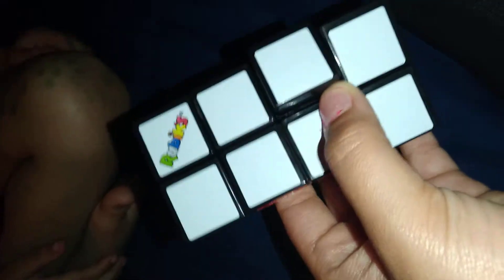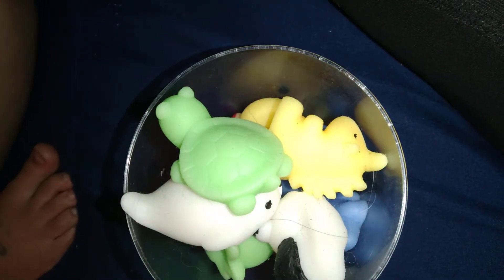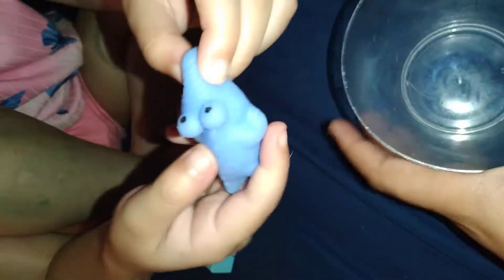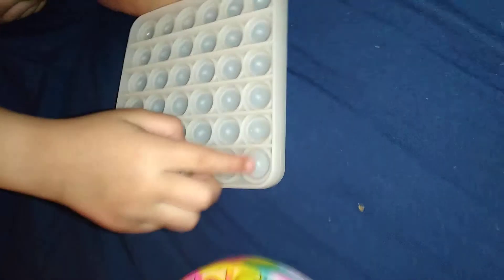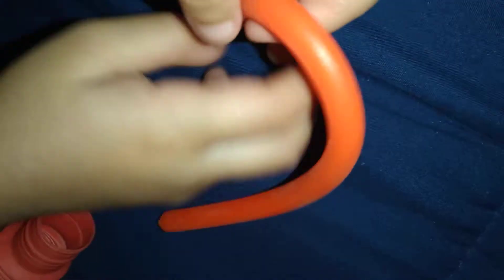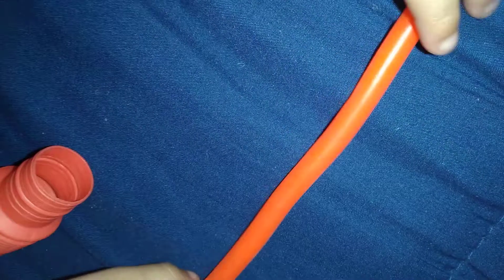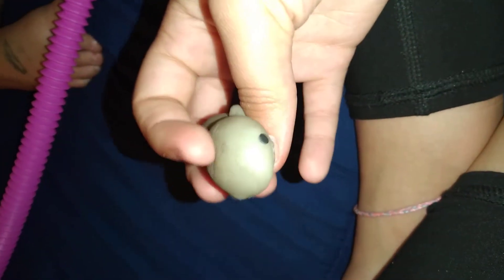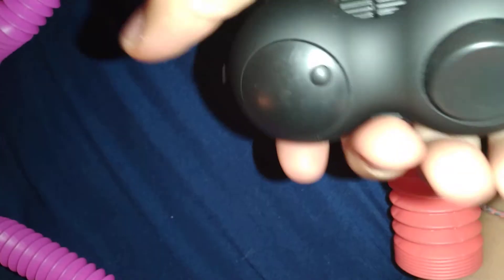figet haul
hey guys hope your have a great day go watch another video and help me get more views by 😘